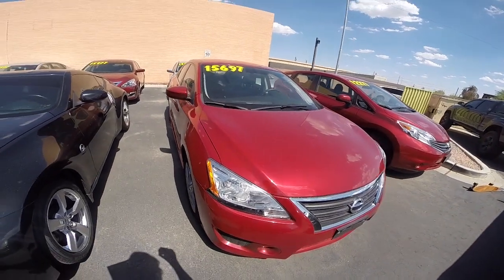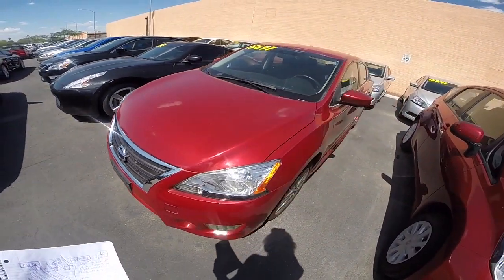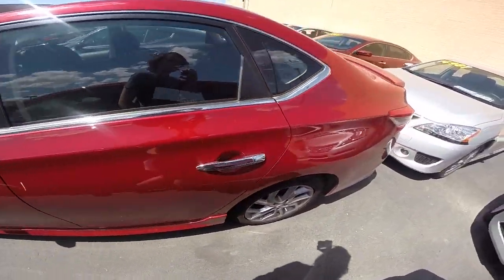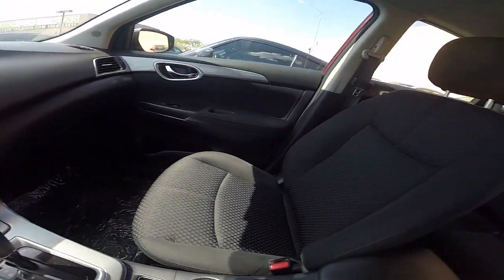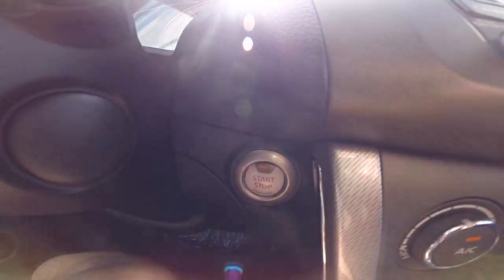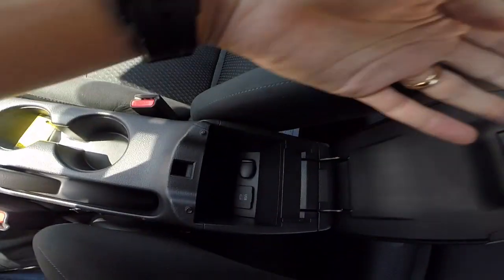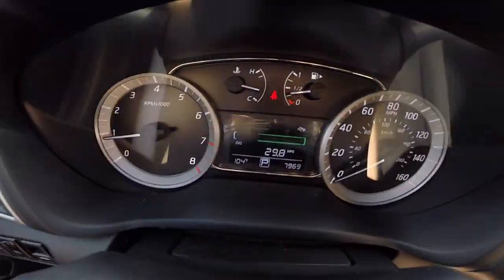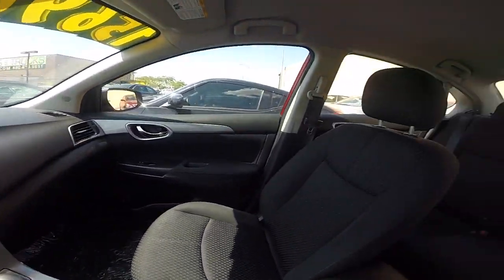2013 Nissan Sentra SR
This video is about 2013 Nissan Sentra SR 719696